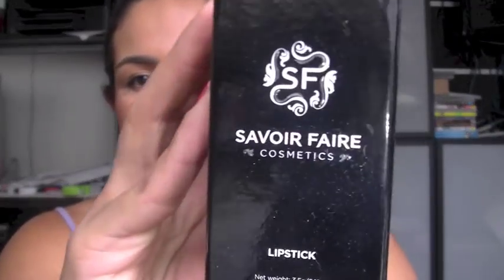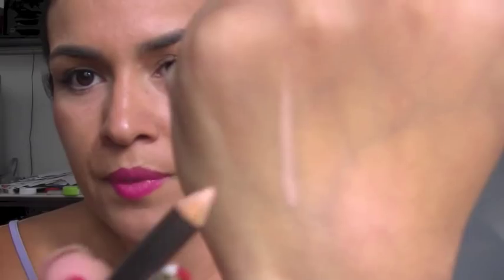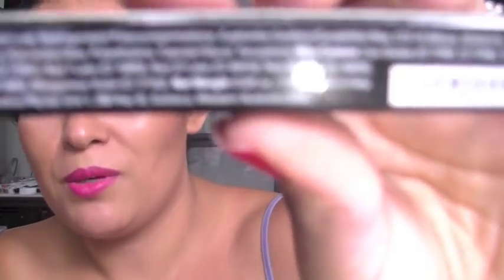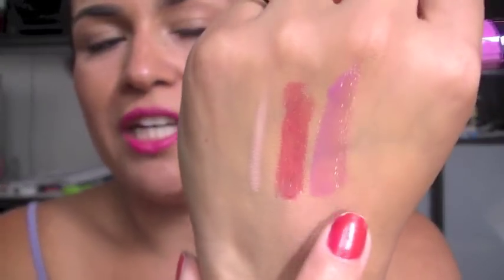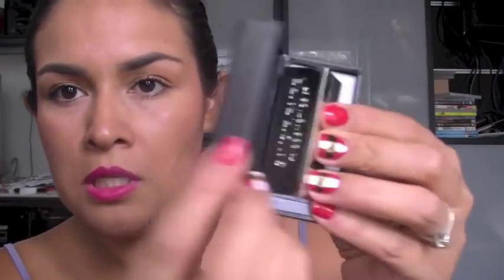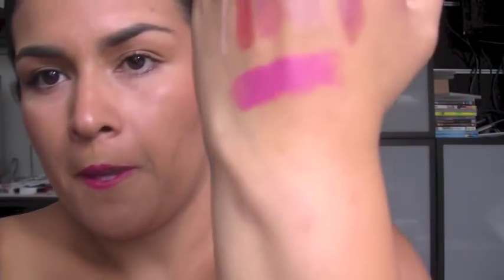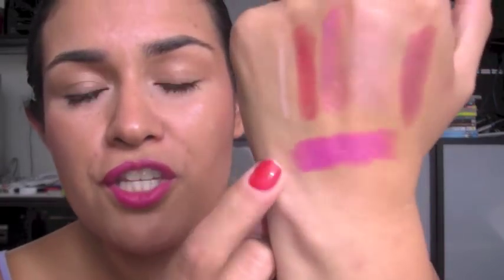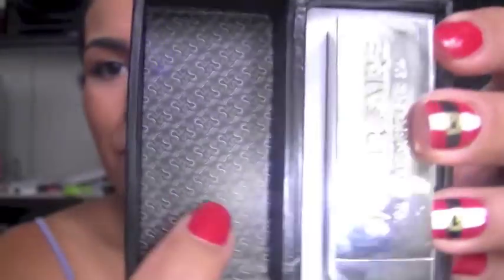Review - Savoir Faire lip range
Talia xoxo